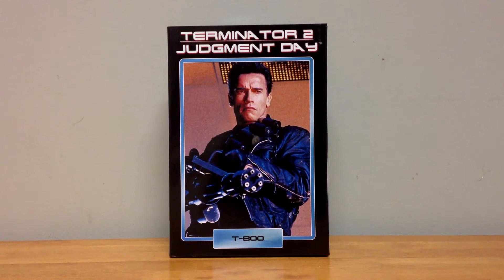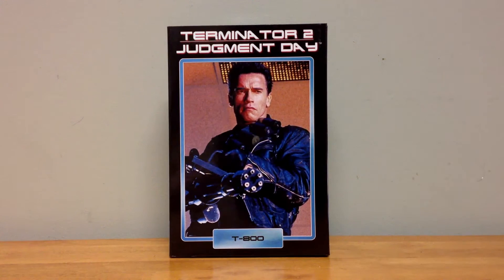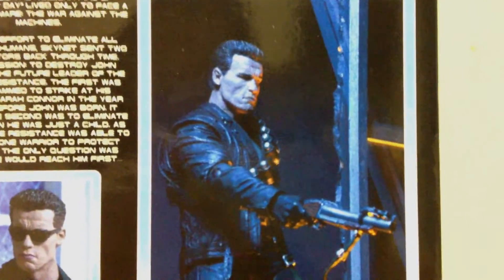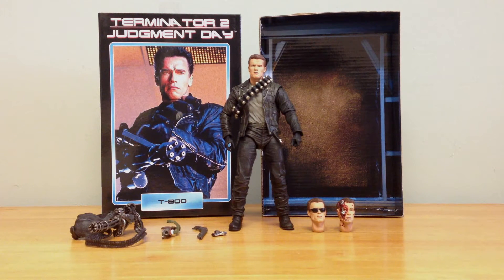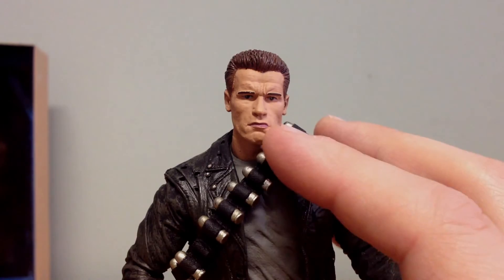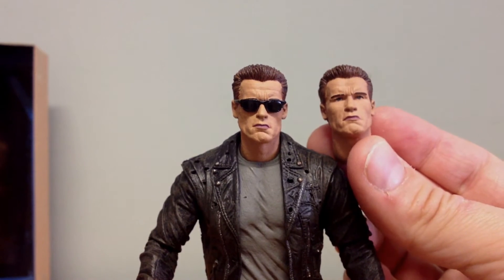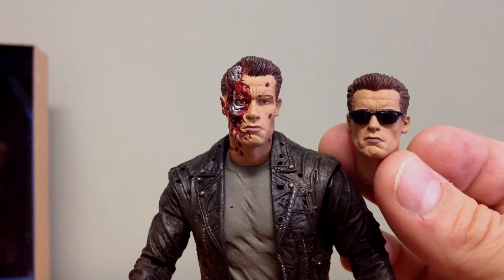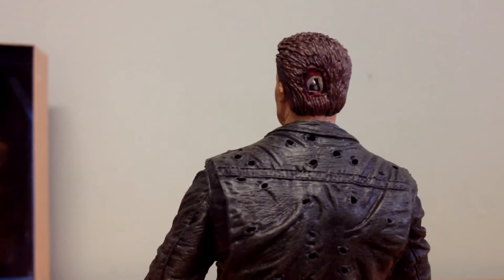NECA Terminator 2 T-800 unboxing figure toy review Arnold Schwarzenegger